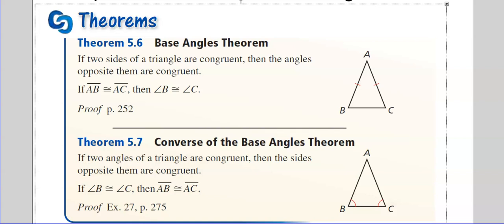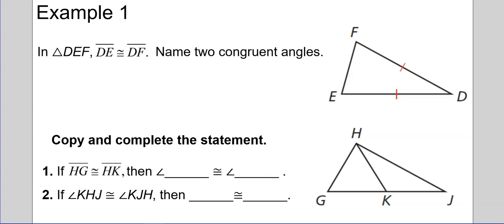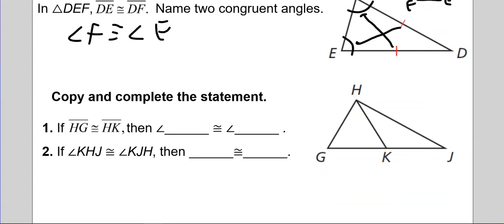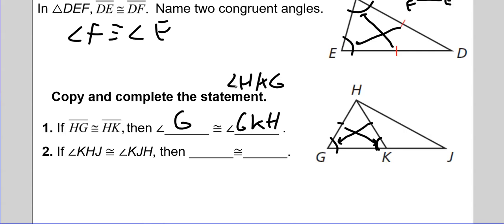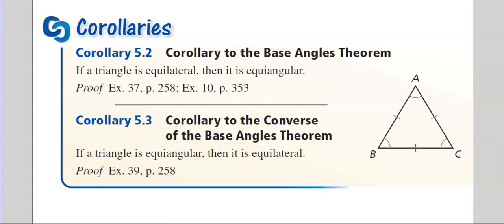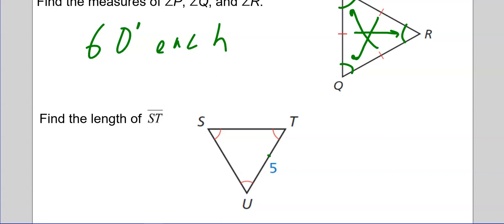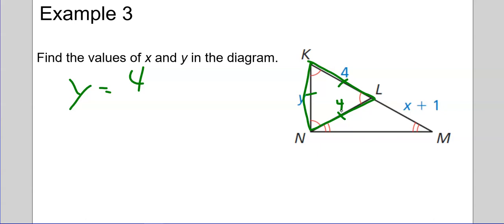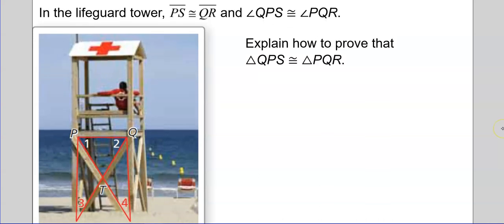Geo 5 4 notes Equilateral and Isosceles triangles